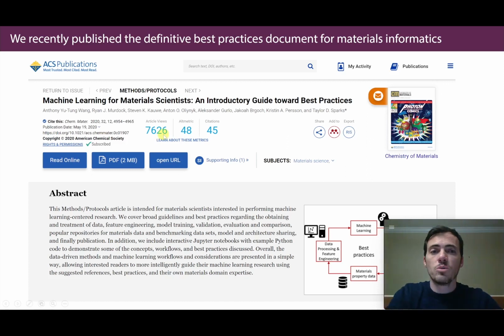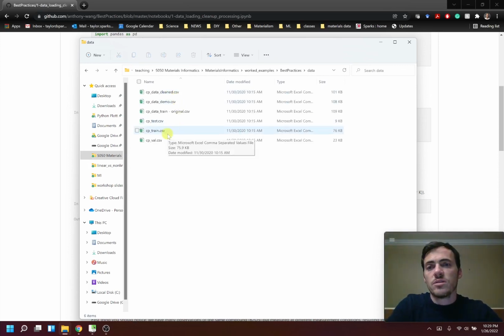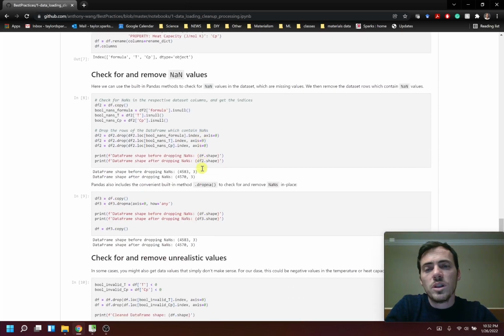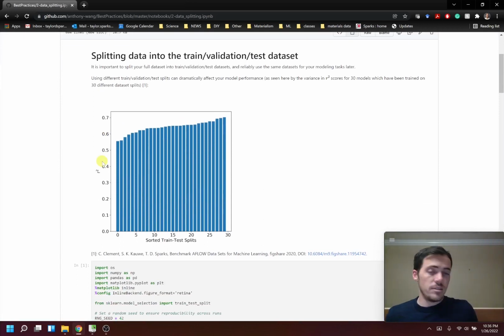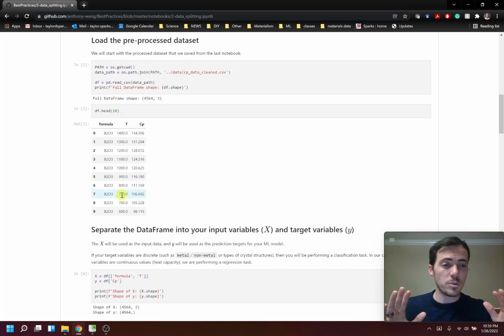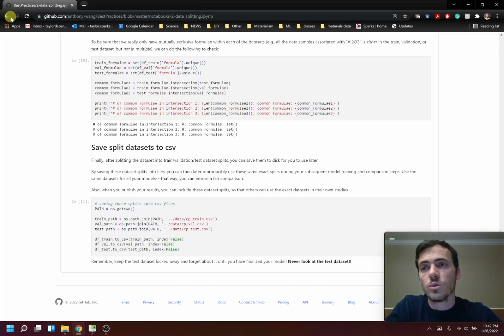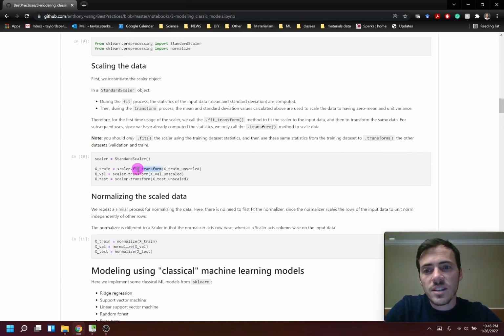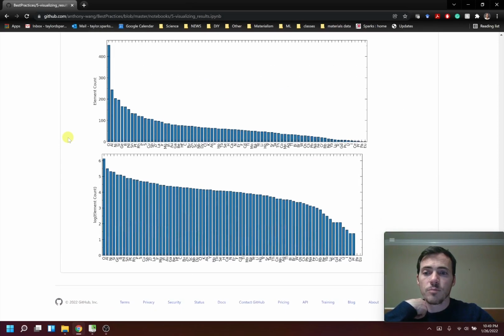17. Best Practices in Materials Informatics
There are some best practices for materials informatics. We recently published one such article with some jupyter notebooks which we will go through in this video. Data cleaning/curation, data splitting, featurization, and classic/deep model construction.

Check out the whole materials informatics series

0:00 getting ready to use jupyter notebooks
3:45 cleaning data
10:20 splitting data
12:40 manually splitting data to prevent leakage
17:00 building classic models